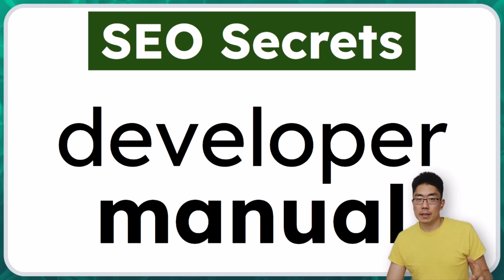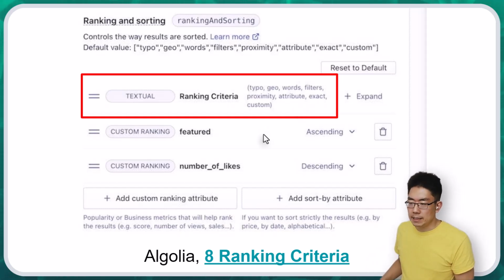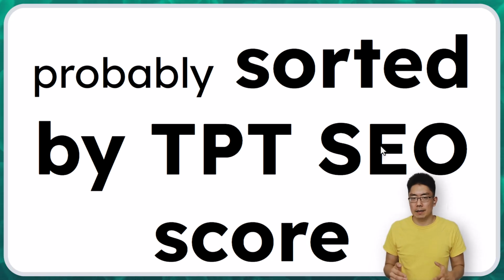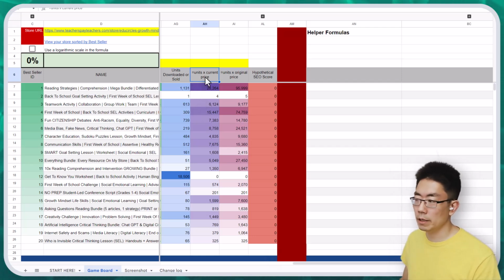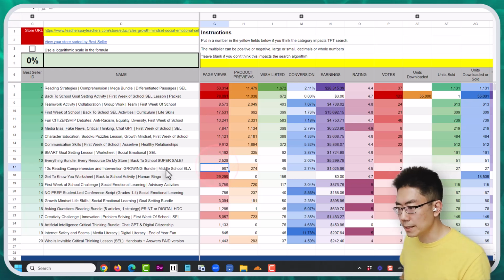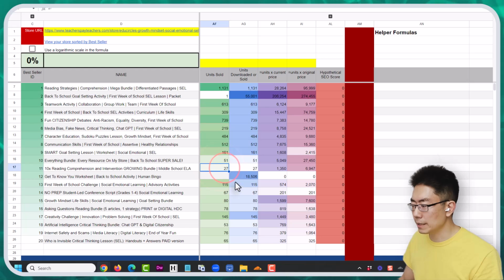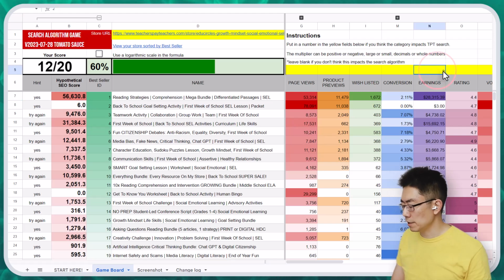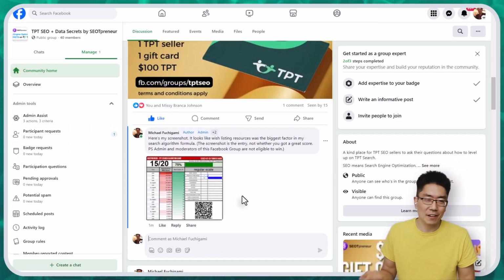WIN THE $100 TPT SEARCH ALGORITHM GAME | TPT SECRET E8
0:00 Introduction
16:40 How to use TPT Seller Tip 015